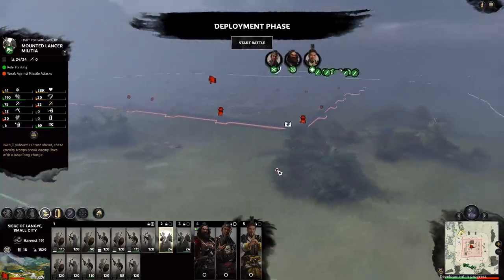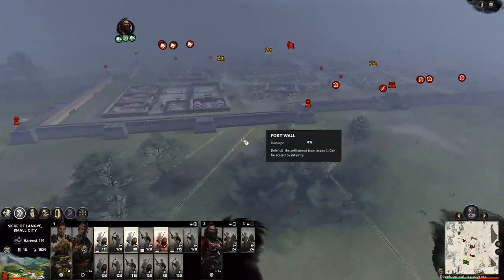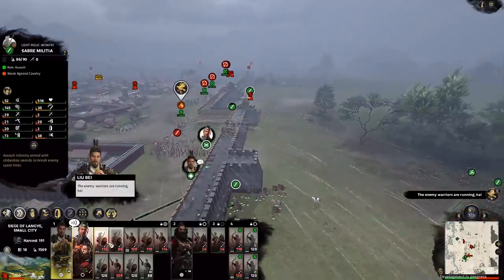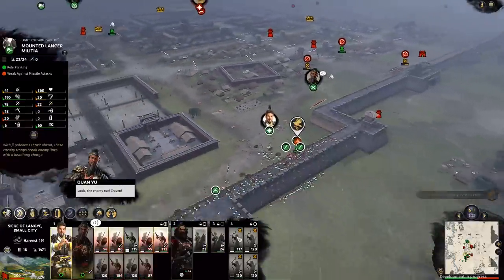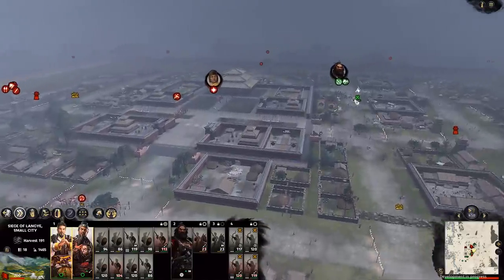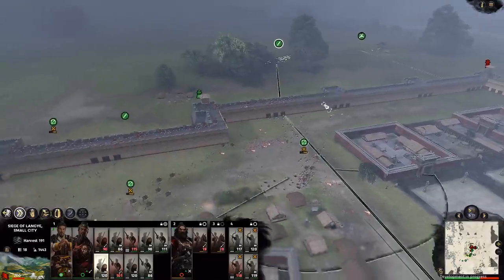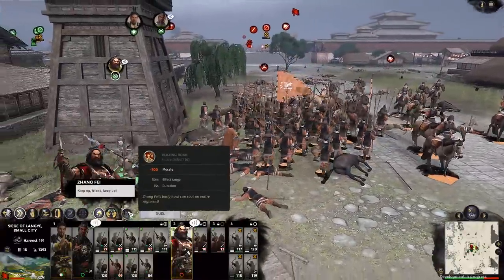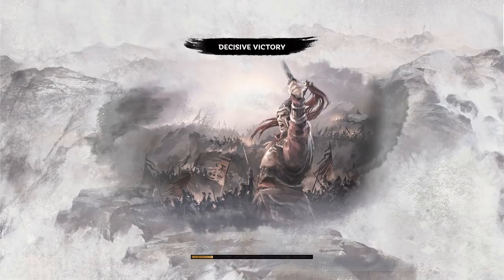Total War: Three Kingdoms | Early Access Gameplay - Liu Bei, Guan Yu & Zhang Fei Siege Preview